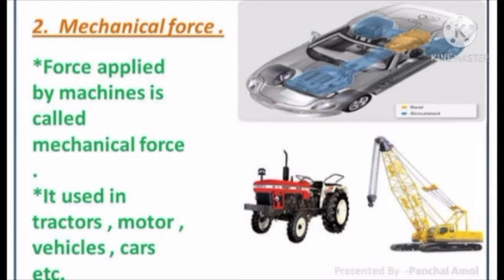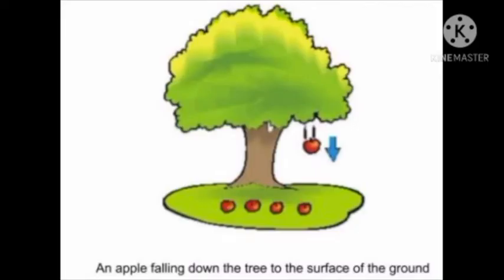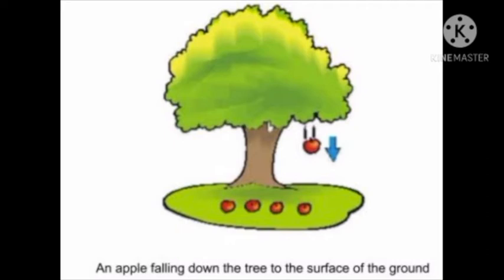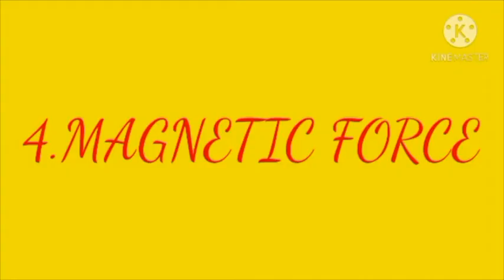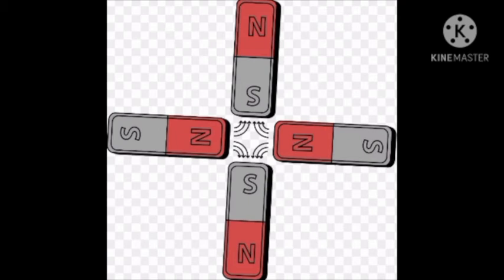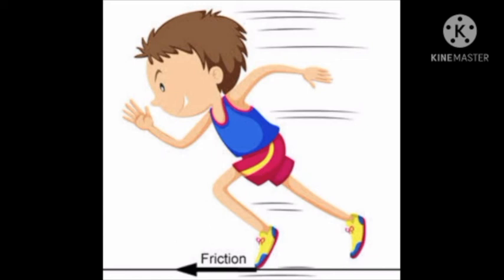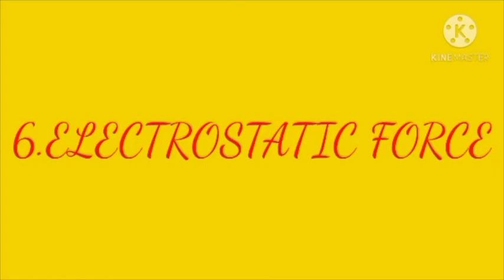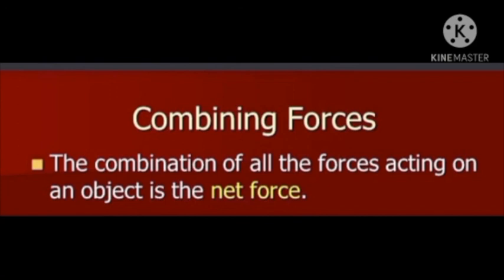Std. 6th - Science - 15.01.2021